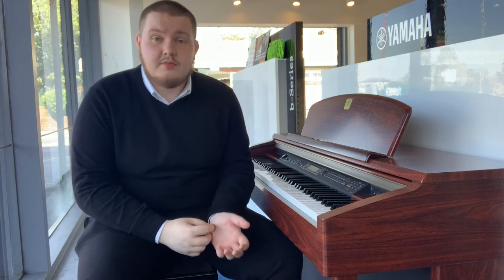Used Yamaha CLP170 Rosewood - Rimmers Music Liverpool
Joe over at our Liverpool store reviews a Used Yamaha CLP170 Rosewood. This digital piano features plenty of sounds and is ideal for home practice.

For more information on this digital piano, please call our Liverpool store on 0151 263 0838